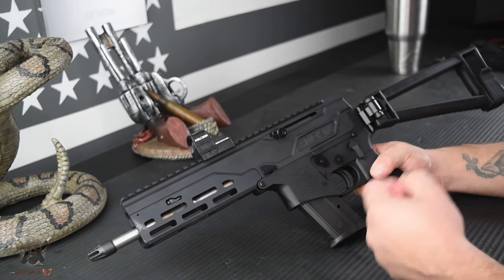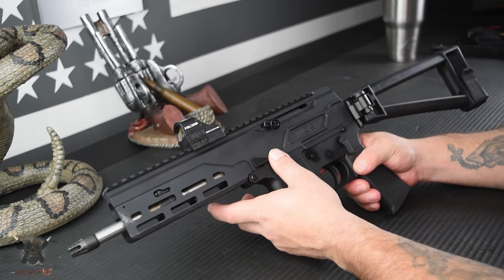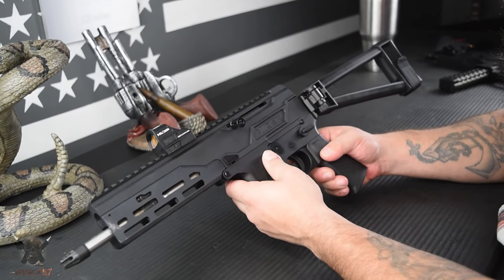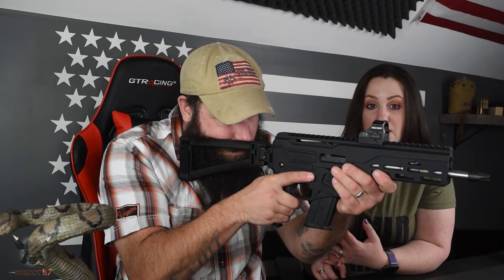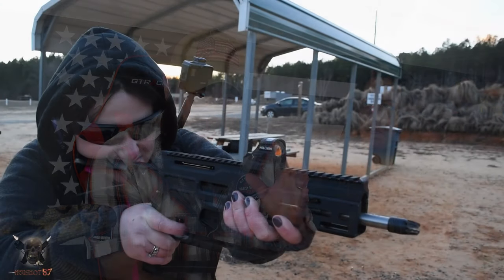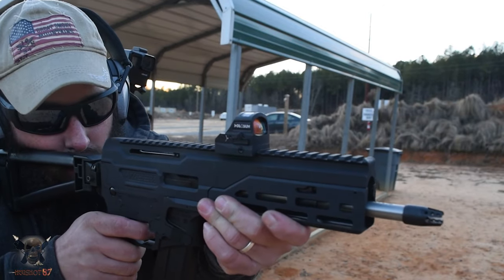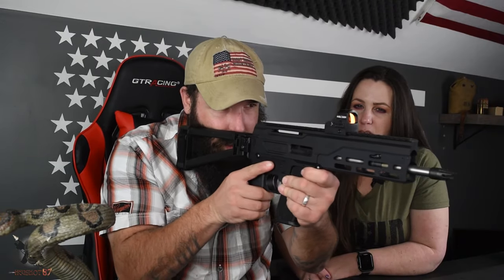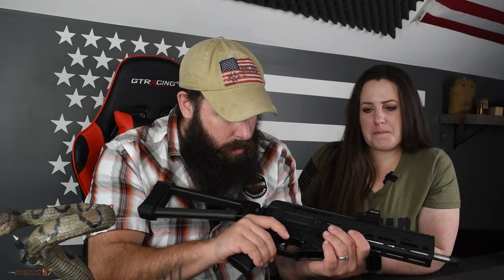NEW! DBX 57 Review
Check out the Urban Carry Holster

Rode Mics

Please Note: We do NOT condone nor promote the modification of any firearms or accessories. ATTENTION: All Firearms Shown Have A Mag Limiter In Place because of YouTube's policy on magazines. No mags shown exceed the limit placed by YouTube